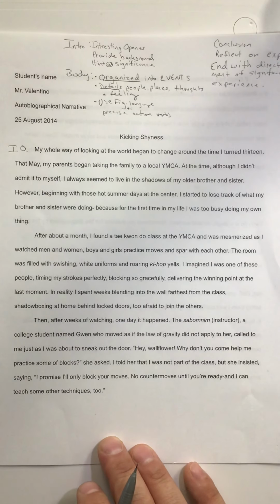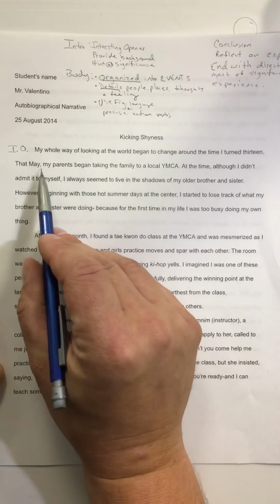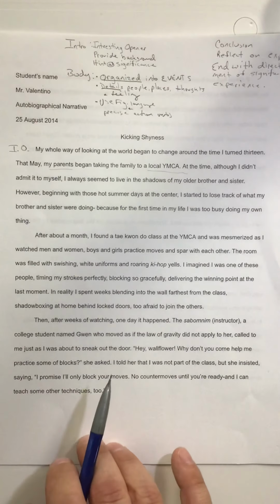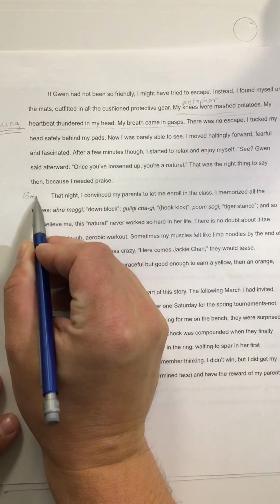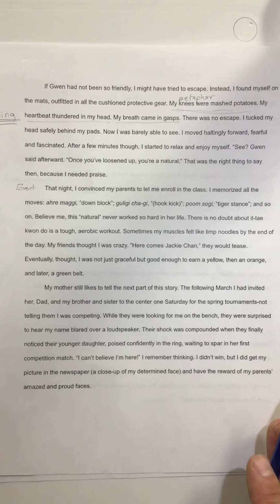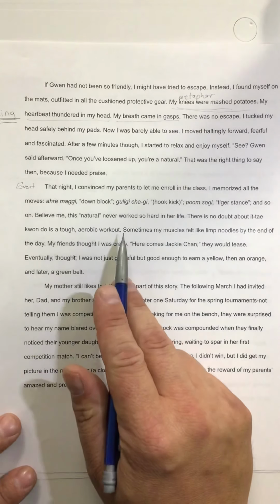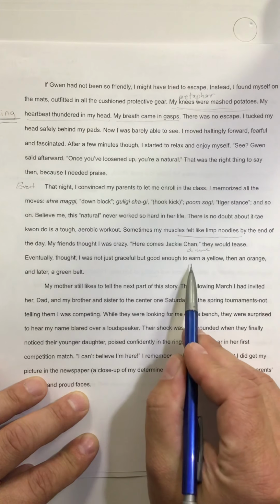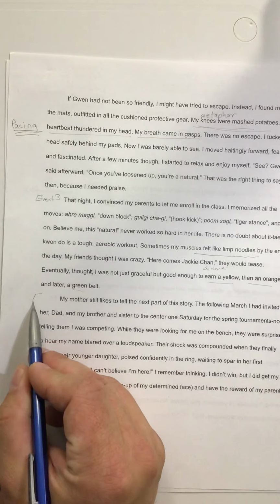August 15, 2019